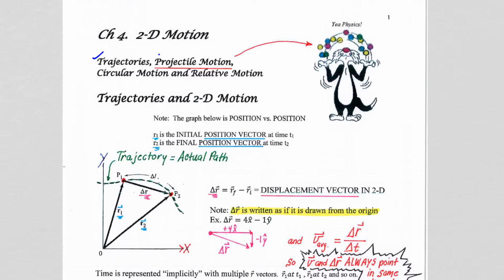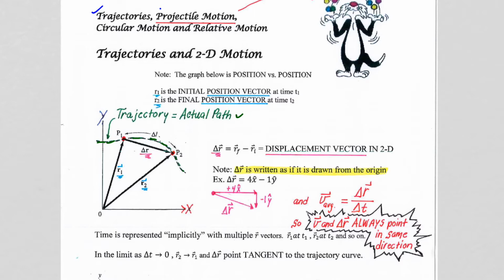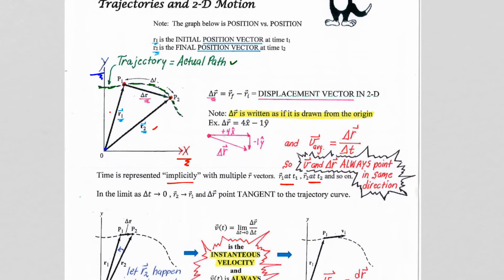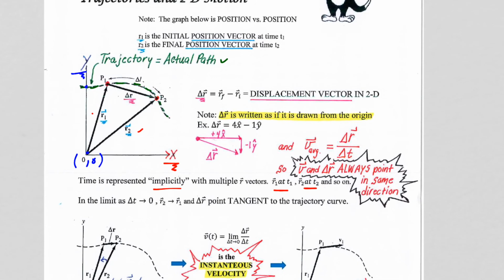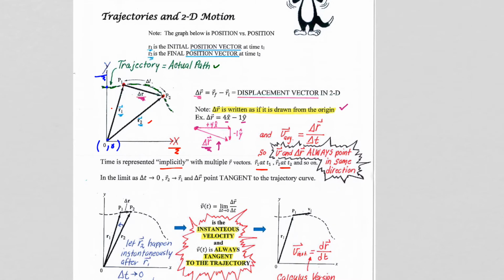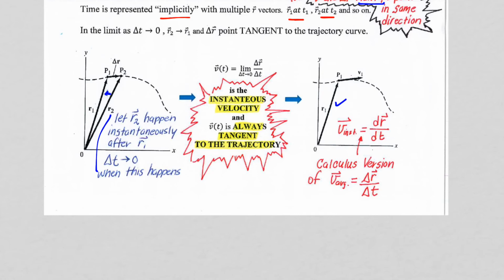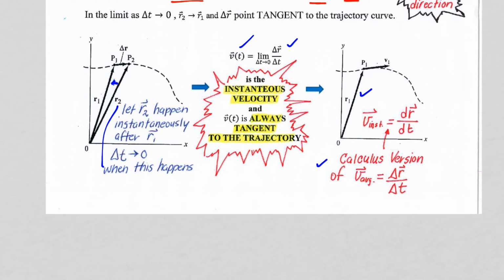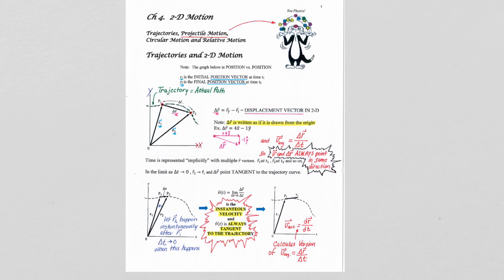Ch4 2 D Motion Guided Notes 1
Introduction to 2-D Motion